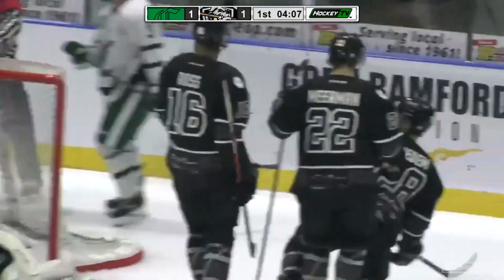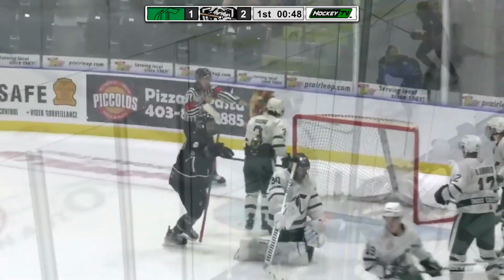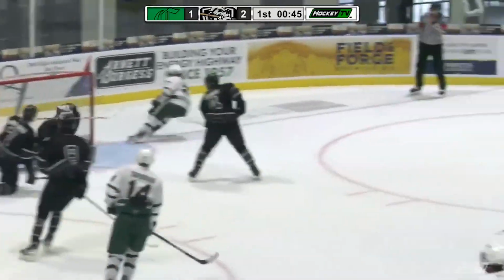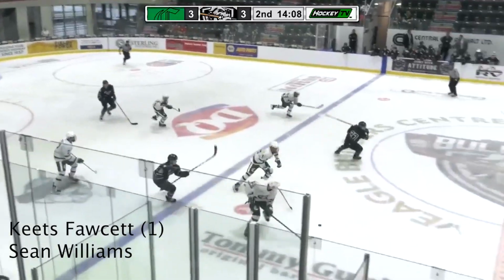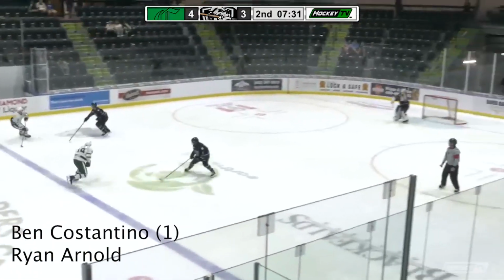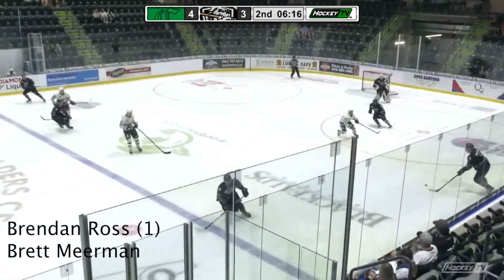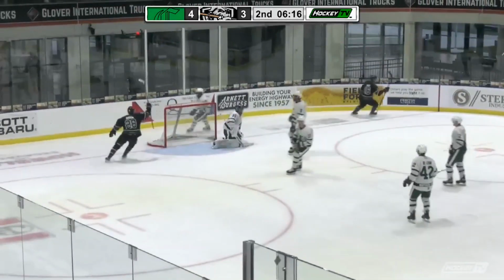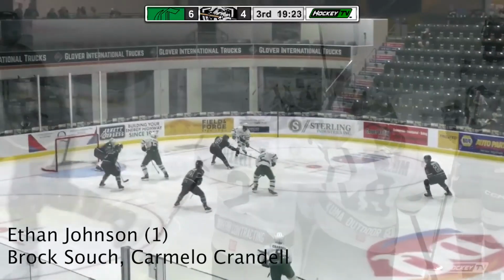Highlights: August 31st @ Blackfalds Bulldogs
Check out the highlights from our thrilling win over the Blackfalds Bulldogs in pre-season action!